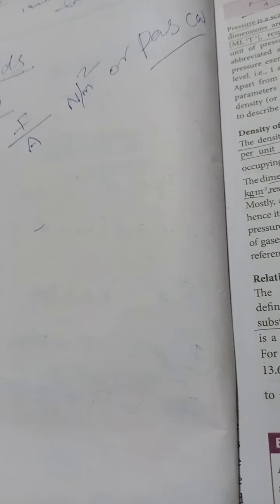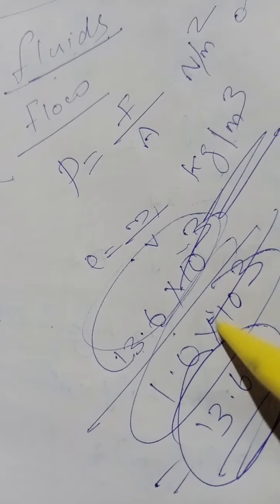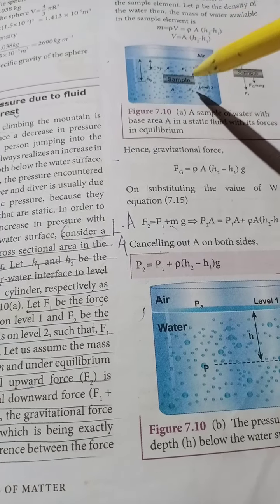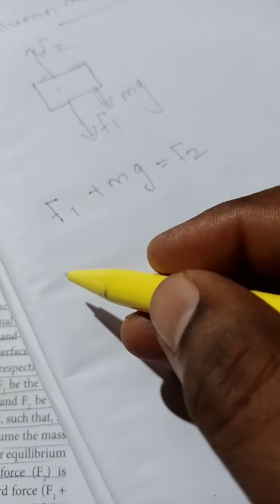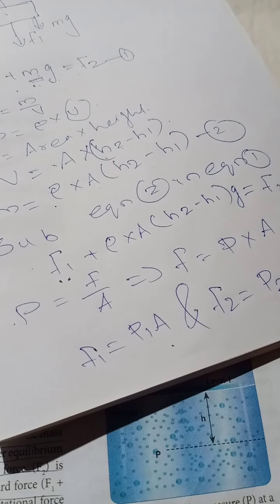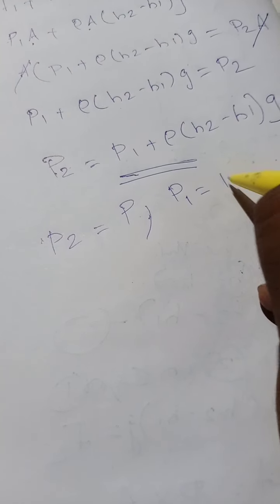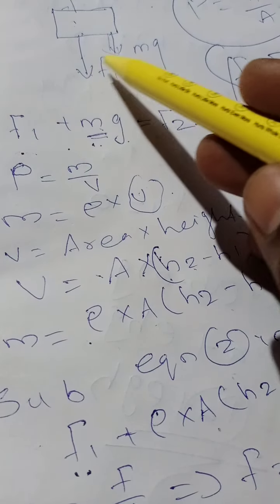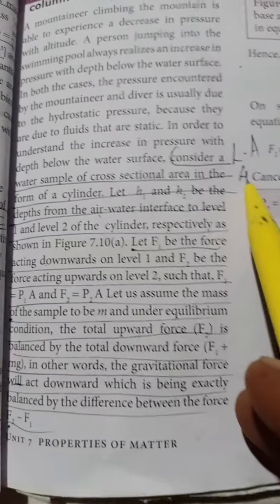GRADE-11 | PHYSICS | FLUIDS | 20-01-2021 | 10:15 A.M